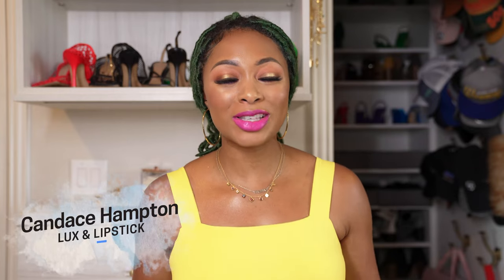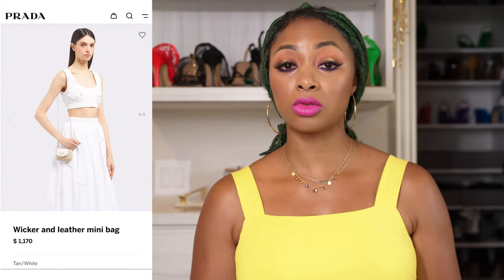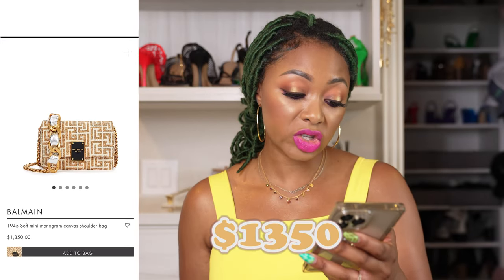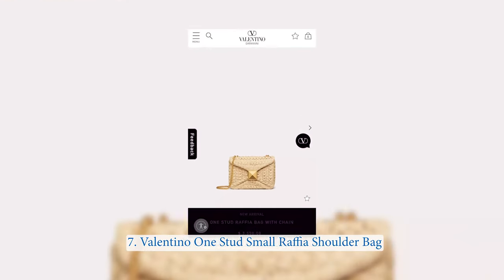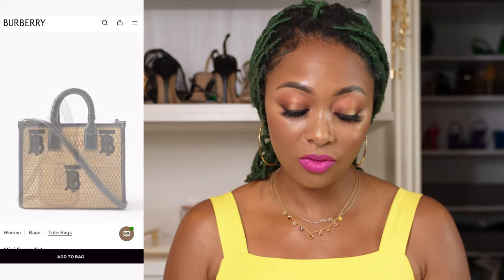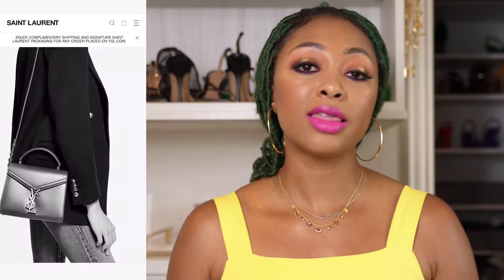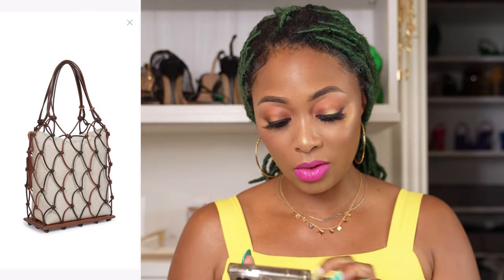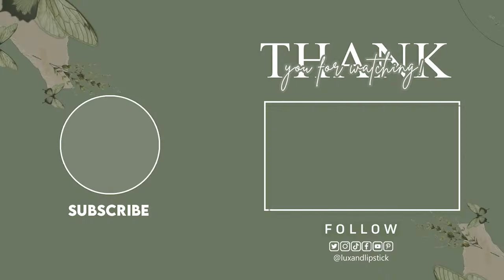15 Raffia Designer Bags That WILL Turn Heads This Summer!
Looking for a stylish raffia designer bag to carry all your summer essentials? Look no further than my top 15 raffia designer bags for summer! In this video, I will showcase the hottest trends in raffia bags, from oversized totes to chic clutches. My picks come from some of the most popular designers in the fashion industry, including Gucci, Prada, and Valentino. Not only are these bags fashionable, but they're also made from sustainable materials, making them a great choice for the environmentally conscious shopper. So whether you're hitting the beach or heading out for a day of shopping, make sure to check out my top 15 raffia designer bags for summer!

MY MOST RECENT VIDEO UPLOAD (Chanel 23A Collection with FULL DETAILS! *bags, colors, pricing, etc*)

Loewe x Paula’s Ibiza Balloon Ruffled Raffia Shoulder Bag $1700

Valentino Roman Stud Raffia and Leather Bucket Bag $2850

Jacquemus Beige & Brown Le Raphia Le Petit Filet Pralu Tote $1565

WHAT I'M WEARING IN THIS VIDEO:

Bodysuit: Amazon Fashion
Earrings: Gorjana

CHAPTERS:

0:00 - intro

--MY SIZING--
USA
Chest: 32"
Waist: 27-28"
Hips: 38"
Size 4 - 6; small or medium
Shoes: 10M
Height: 5'9"

EUROPEAN:
Ready To Wear: 40 or 42
Shoes:
Bottega Veneta: 40 or 41 IT
Christian Louboutin: 40 or 41 IT
Fendi: 10.5 US or 41 EU
Dolce & Gabbana: 40 IT
Balenciaga: 40 FR
Prada Boots: 40.5 IT or 10.5 US

--ABOUT ME--
LOCATION: Dallas, TX by way of Louisiana
RELATIONSHIP STATUS: married
OCCUPATION: Full Time Content Creator
ASTRO SIGN: Capricorn
CHILDREN: 1 and another bonus
PETS: 2 shih tzu mix rescues - Tyson & Duke